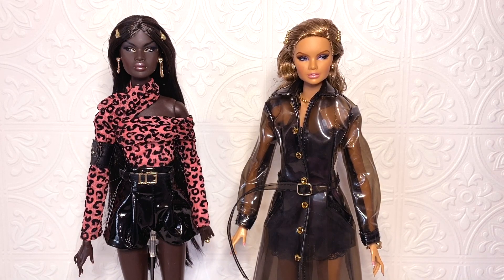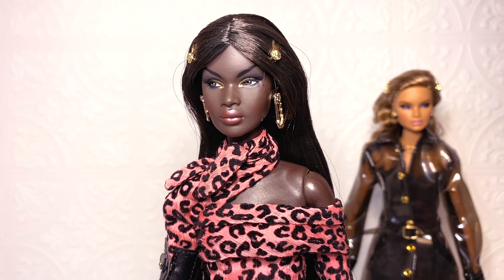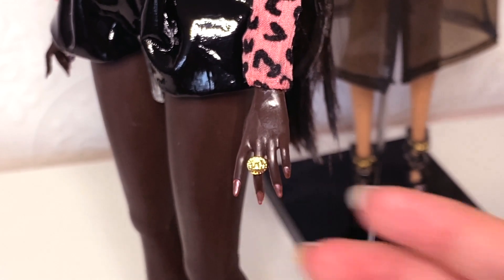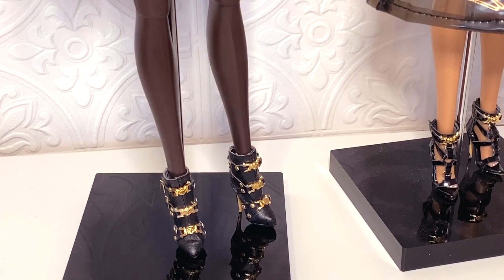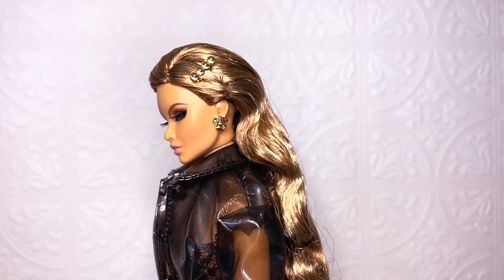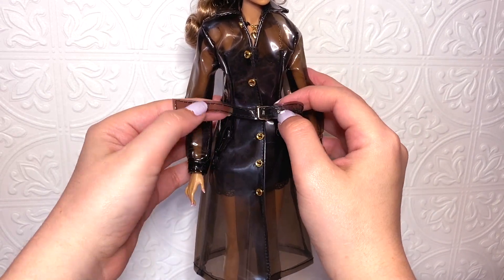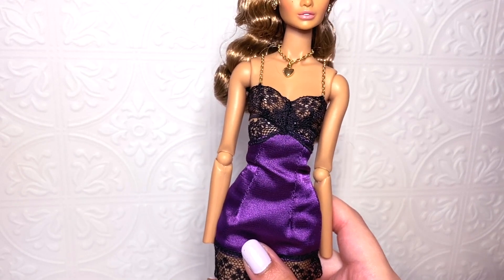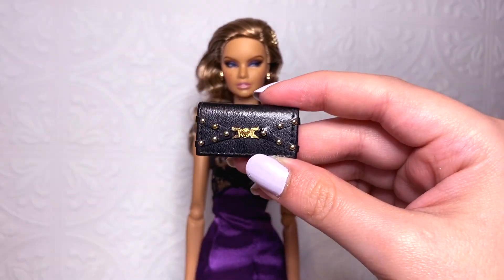REVIEW: Like No Other Nadja & Your Motivation Erin (Nuface Dolls by Integrity Toys)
I was so happy when we got the email for these dolls and pre-ordered them right away! Mostly because I wanted Nadja, but I was curious about Erin as well and wanted to give her a chance. I was able to review them right away when they arrived so I can wash their hair and redress them as soon as possible! (Also! I noticed I said bobby pin when I meant safety pin - my bad! Sometimes I confuse words because English is my 2nd language so I apologize for that!)